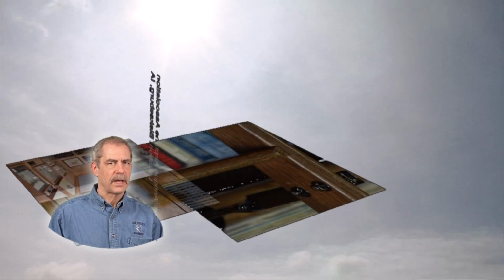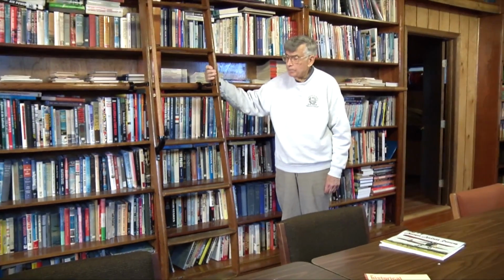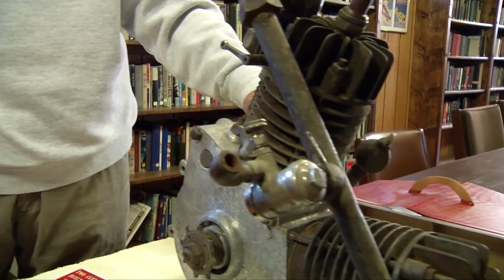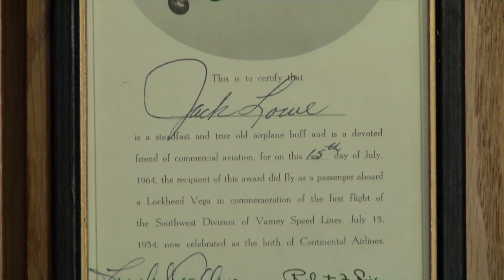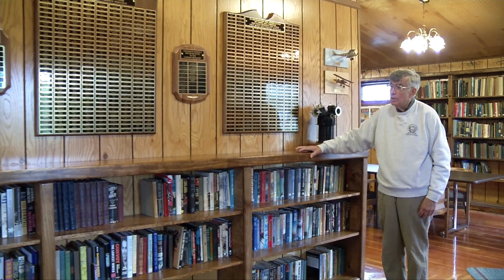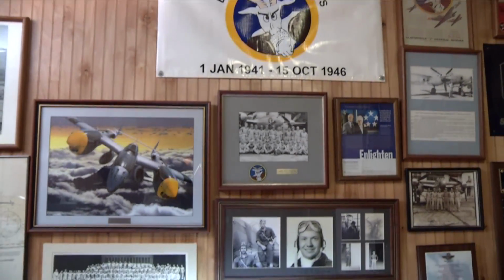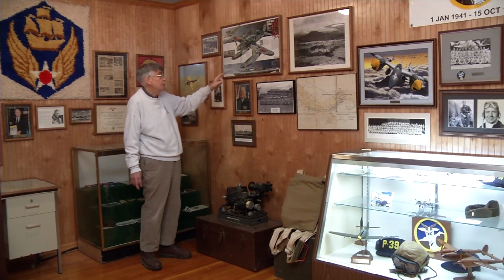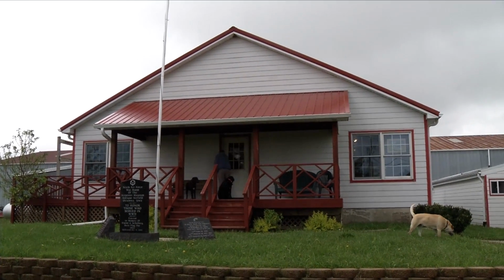ThatThey1(RobertTaylorInAAALibrary)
Robert Taylor, founder of the Antique Airplane Association shows The Association Library and the 6th Air Force War Room.
This is the 5th segment of "ThatTheyMightFlyAgain - Part1", a documentary about Classic/Vintage Airplanes and their Owners.